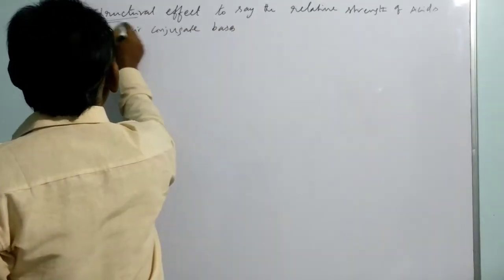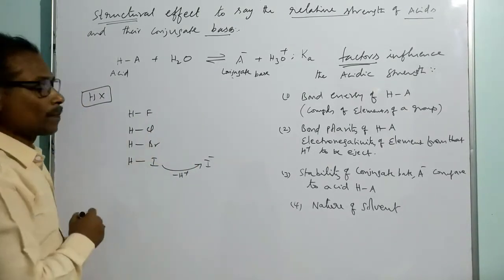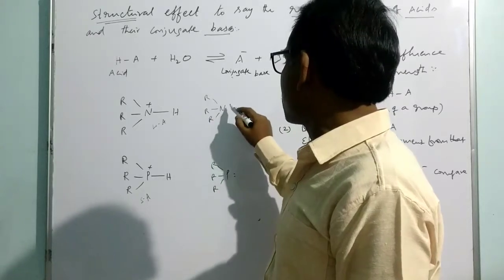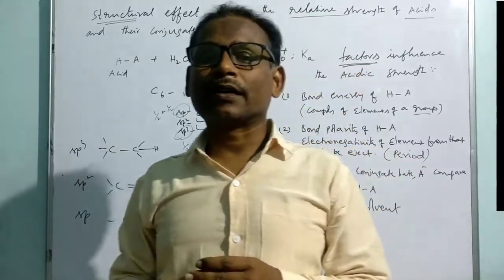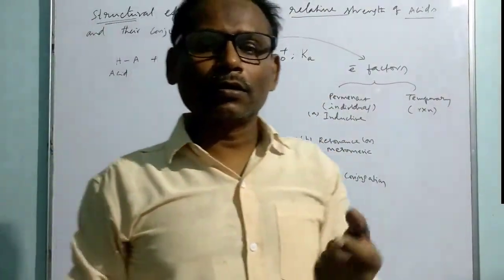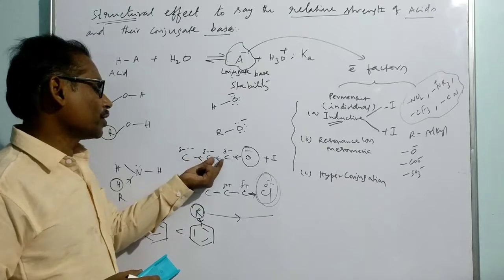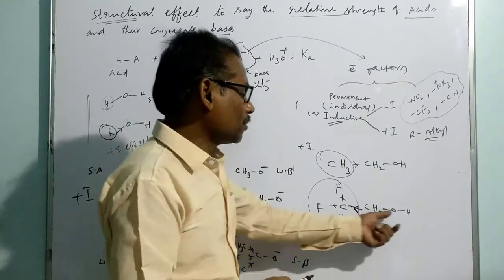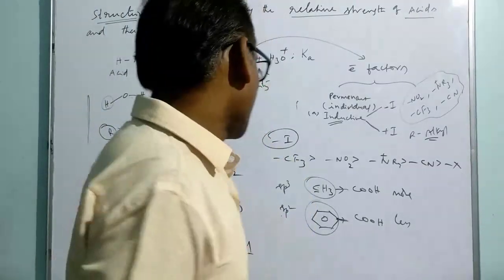Structural aspects to say the relative strength of acids and their conjugate bases